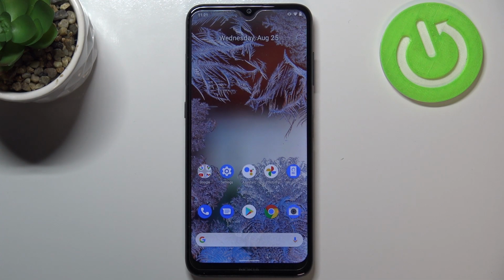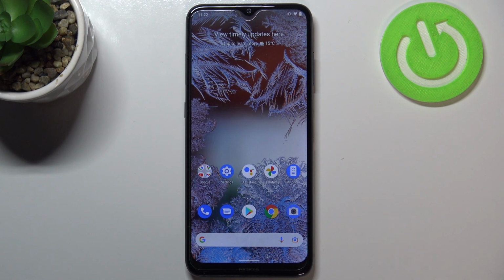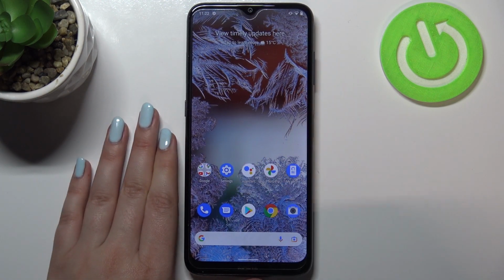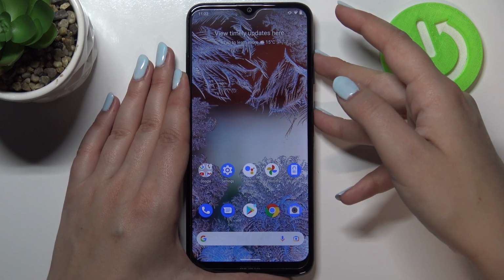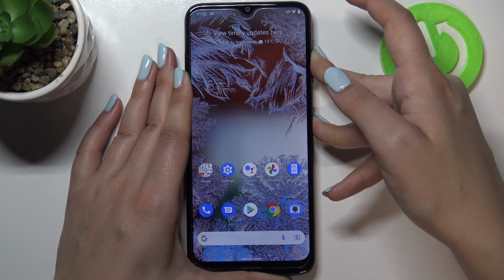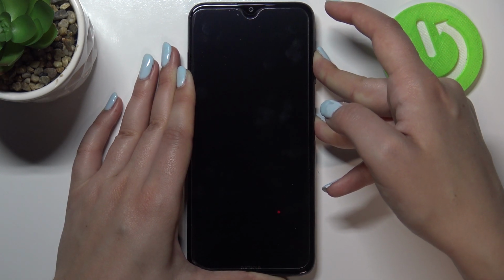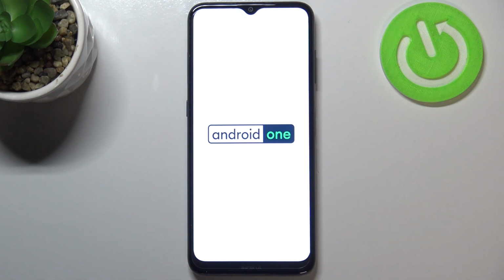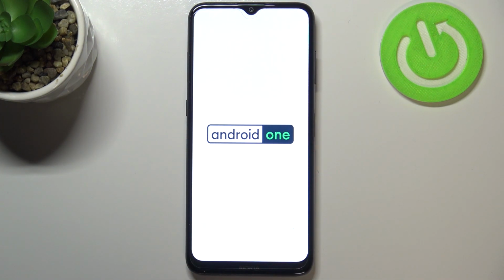How to Soft Reset NOKIA G10 – Force Restart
Are you looking for a way to force restart NOKIA G10? Wondering how to resolve the problem with the error on NOKIA G10? Find out the attached instructions, where we show you how to successfully soft reset NOKIA G10. If your Nokia smartphone is not working as it should, check out the presented tutorial and find how to smoothly force restart the device to fix the issue easily. Let’s use the tutorial to learn how to successfully accomplish the soft reset operation on the NOKIA G10. Visit our HardReset.info YT channel and get many useful tutorials for NOKIA G10.

How to soft reset NOKIA G10? How to force restart on NOKIA G10? How to restart NOKIA G10? How to fix frozen NOKIA G10? How to fix not responding NOKIA G10? How to fix the error on NOKIA G10? How to restart NOKIA G10?